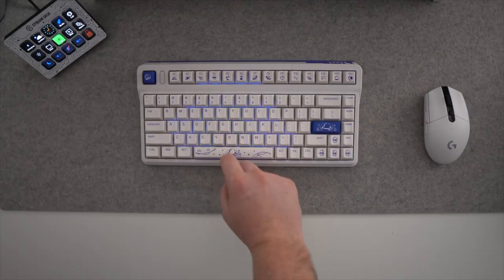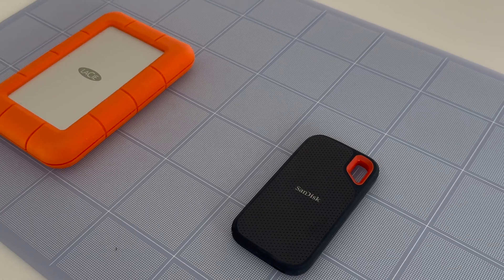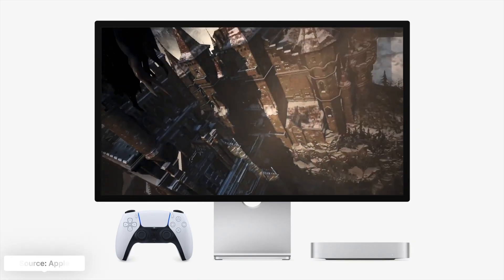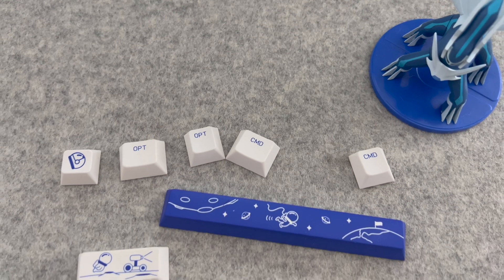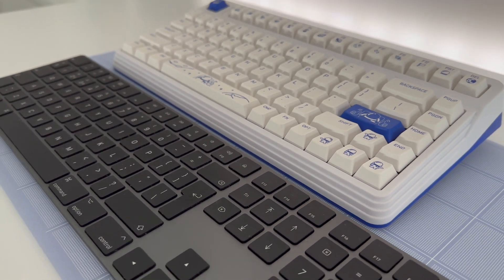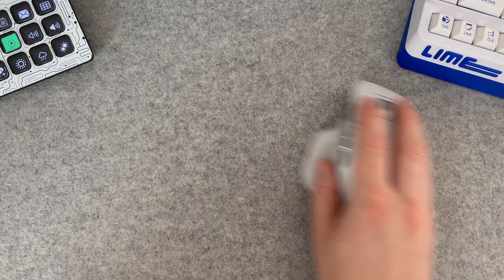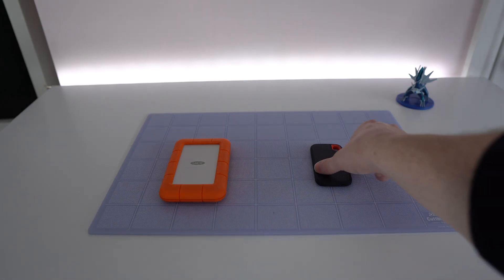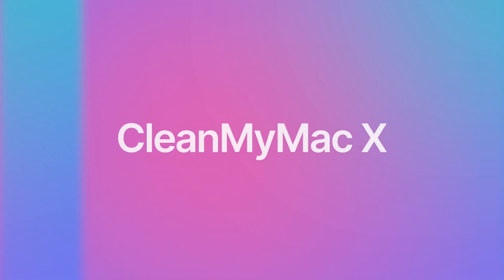How to Build your Dream Mac Mini Setup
The beauty of a Mac Mini compared to something like an iMac is that you can set it up exactly how you like it. But that means there's also lot's to consider before picking up your peripherals.

Here are some pointers on how to build your dream Mac Mini setup, including ideas for monitors, keyboards and storage solutions.

0:00 The perfect Mac Mini setup
0:14 How to choose the right Mac mini
1:12 Which monitor?
2:38 Apple Magic Keyboard vs Mechanical Keyboard
3:39 Trackpad or mouse?
4:32 External storage
5:35 CleanMyMac X
6:00 More Mac Mini accessories